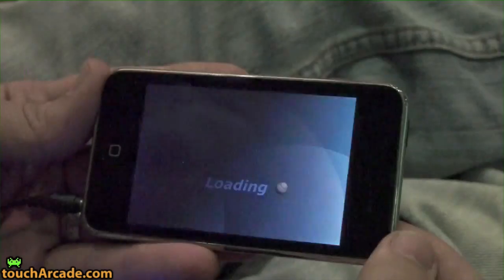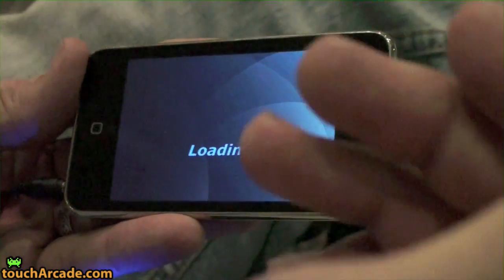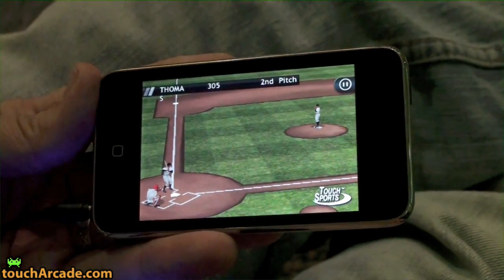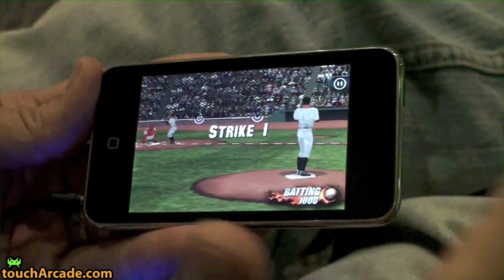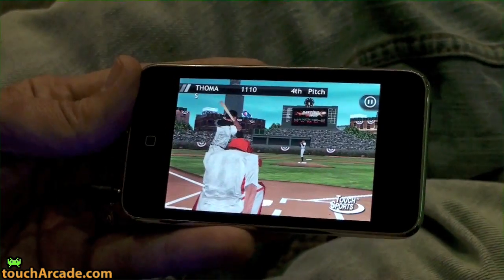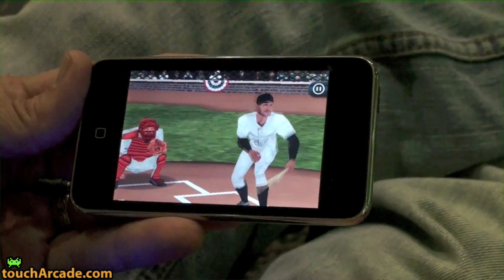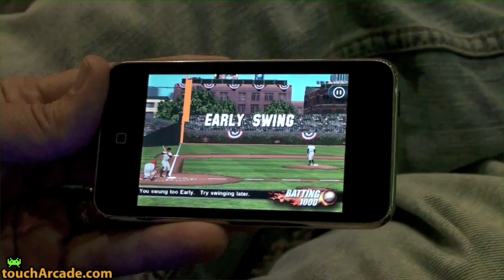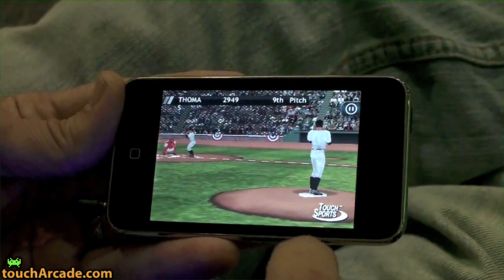Batting 1000 Preview